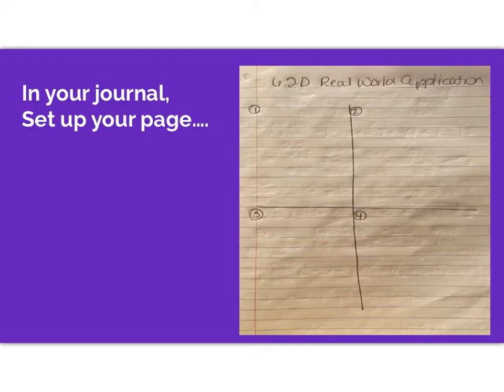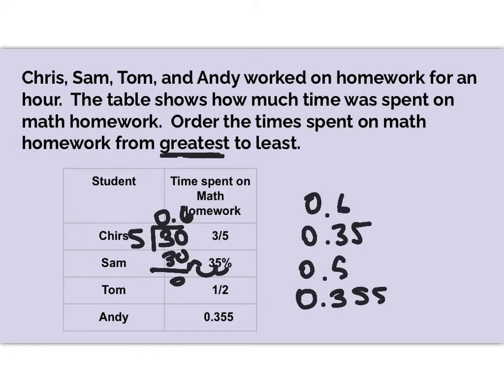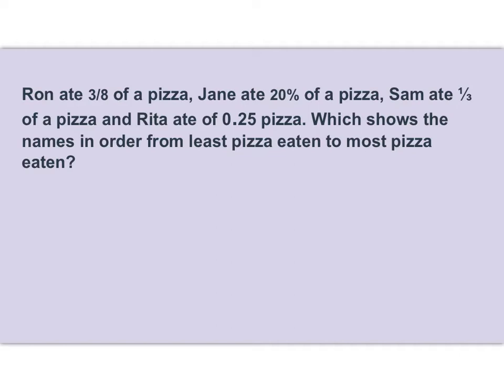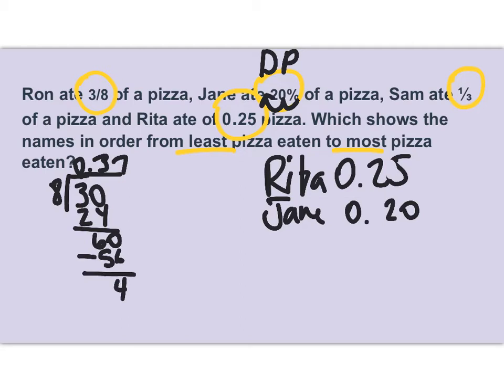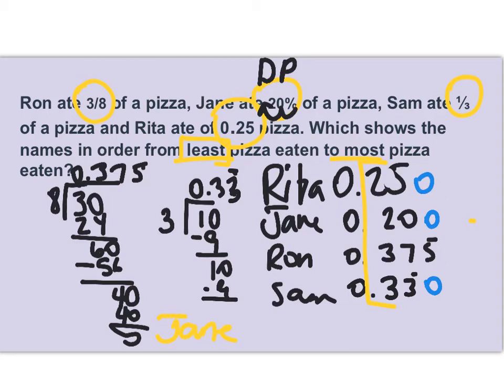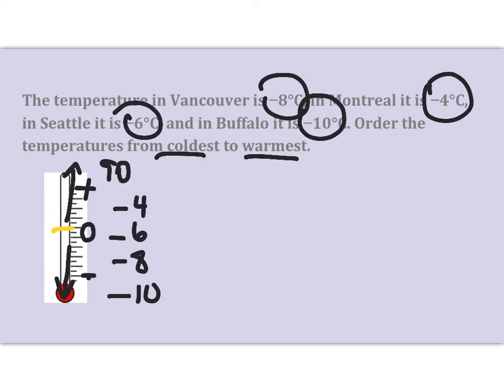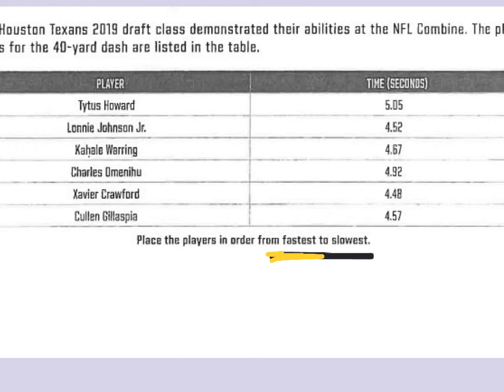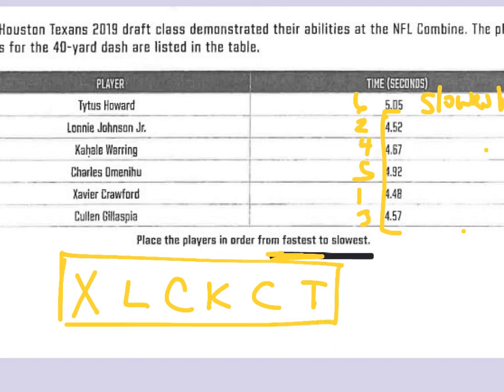Sept 29. 6.2D Real World- Ordering Rational Numbers